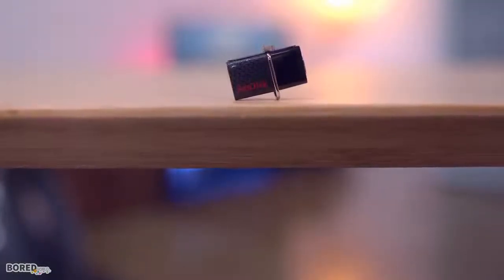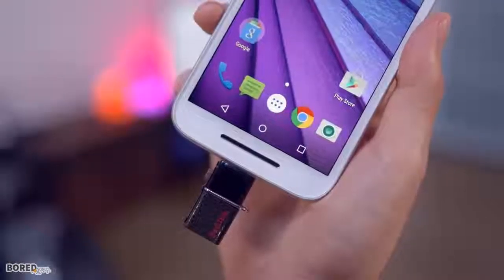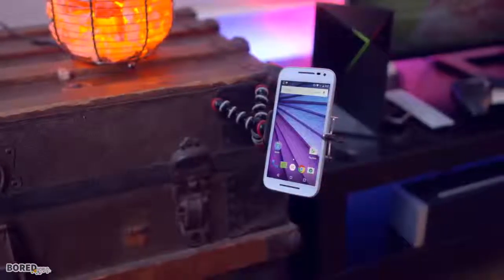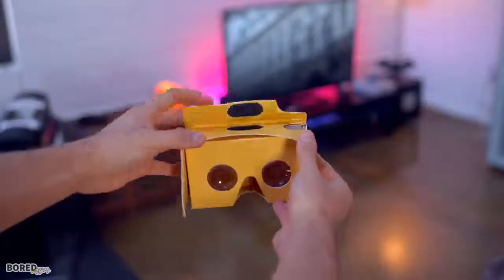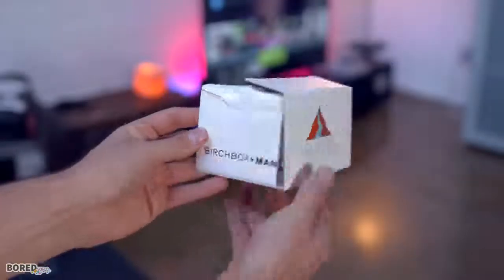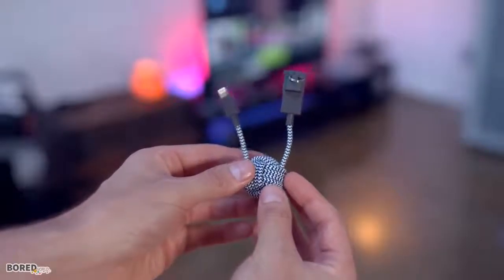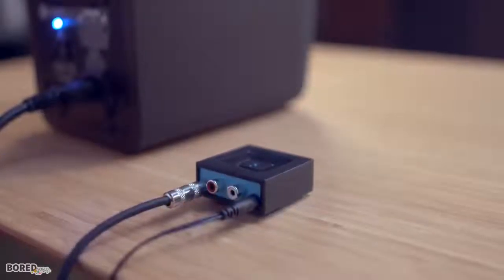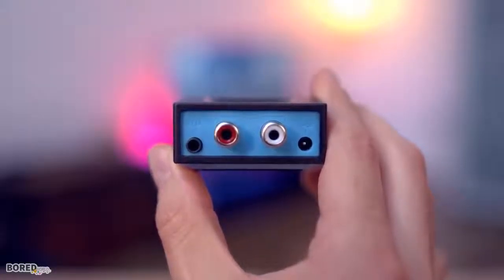Awesome Tech less than 25$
cool collection of Awesome Tech less than 25$.